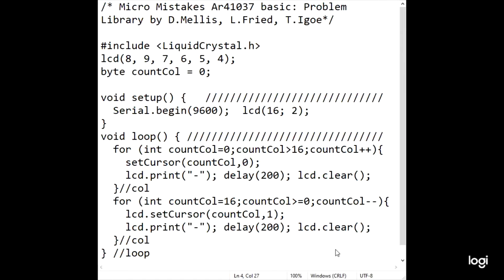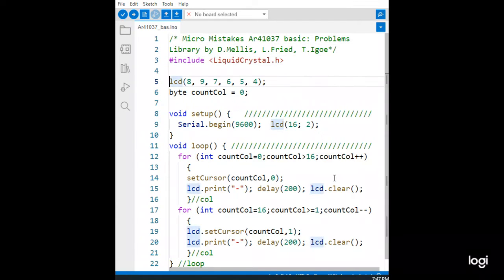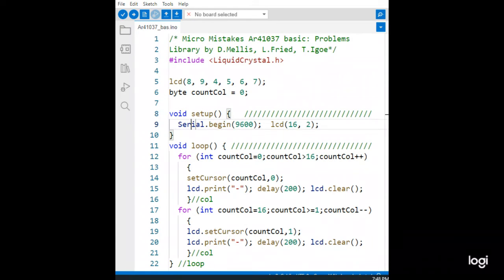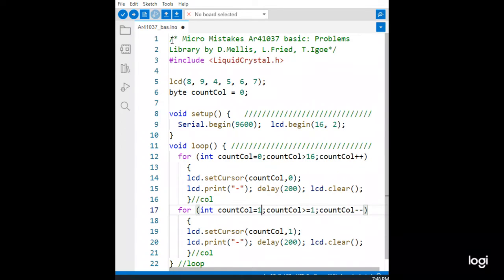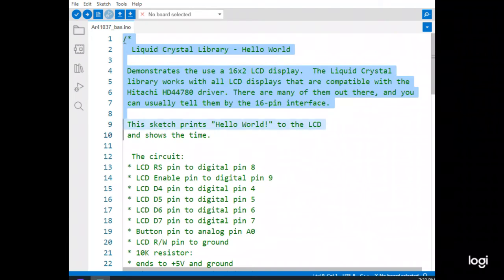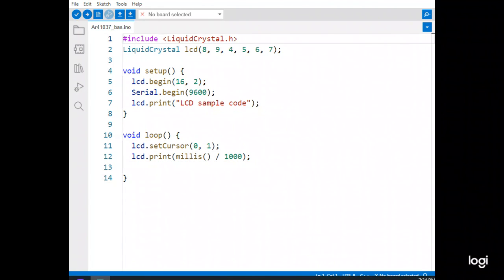Ar41037 Basic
Arduino Troubleshoot Challenge: The student expected the LCD to show a moving symbol. But...